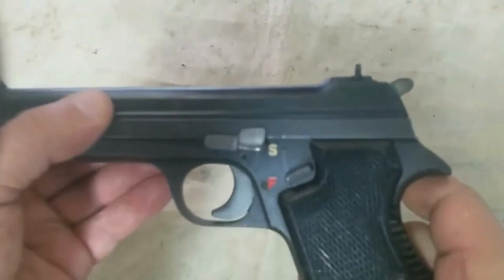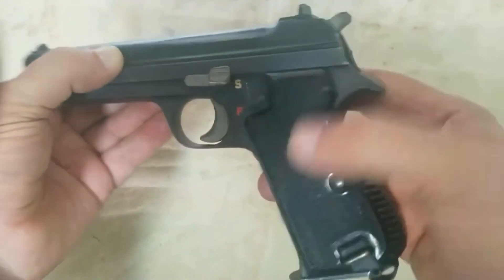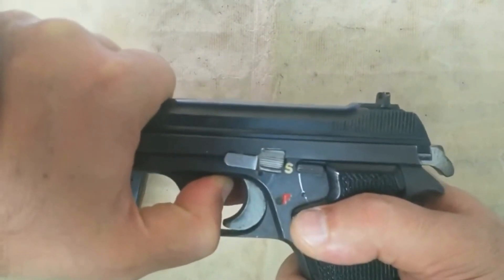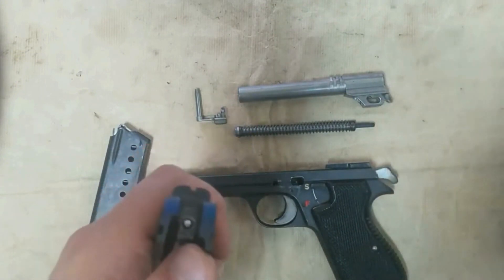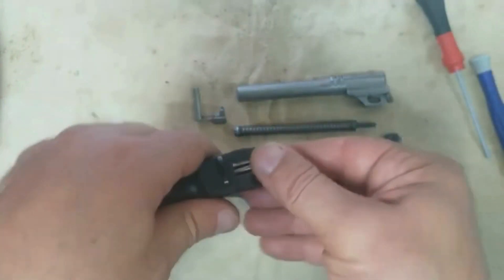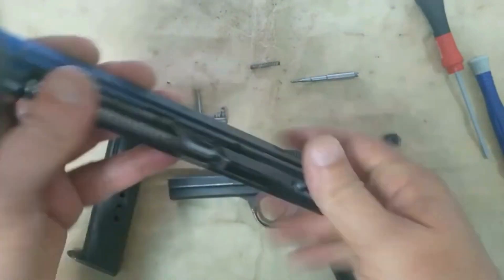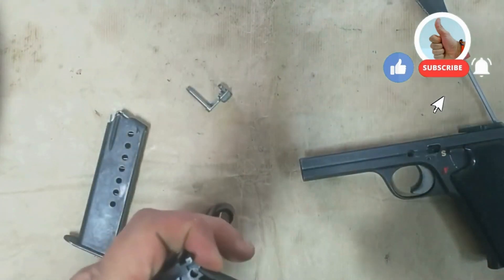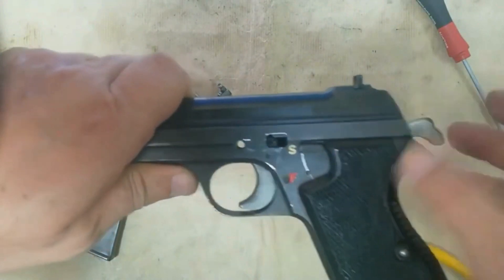SIG P210-2 (SP47/8 - Swiss P49), 9 mm Parabellum (9x19 mm/9 mm Luger)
Type:                 Semiautomatic pistol
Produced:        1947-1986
Caliber:             9 mm Parabellum (9x19 mm/9 mm Luger)
Action:              Delayed blowback
Trigger:             Single action
Safety:              Thumb safety (frame), magazine disconnector
Magazine:        8 rounds, box single
Sights:               Rear, open sight adjustable, square notch; Front, ramp shape fixed
Grooves:           6 grooves, right-hand twist, one turn in 9.84" (250 mm)
Barrel length:   4.7" (120 mm)
Overall length: 8.5" (215 mm)
Muzzle energy: 390 ft-lb (529 J)
Muzzle velocity: 1,190 ft/s (363 m/s)

The SIG P210 (Swiss Army designation Pistole 49, the civilian model was known as SP47/8 prior to 1957) is a locked breech self loading, semi-automatic pistol designed and manufactured in Neuhausen am Rheinfall (Canton of Schaffhausen, Switzerland) by SIG from 1948 to 2006.
It is of all-steel construction chambered in 9×19 mm Parabellum and 7,65×21 mm Parabellum. It was used from 1949 to 1975 by the Swiss Army and police units and known as Pistole Modell 1949. It was also adopted and is still in service with the Military of Denmark (as M/49 Neuhausen or simply Neuhausen), in 1951 by the German Bundespolizei and in shooting sports.
The pistols were decommissioned by the Swiss Army and replaced by the SIG Sauer P220 (Swiss Army designation Pistole 75) developed in 1975. Swiss production of the P210 continued until 2006. A new model, the P210 Legend, was introduced by SIG Sauer GMBH of Germany in 2010, and another, the P210A, was introduced by SIG Sauer Inc. of New Hampshire in the United States in 2017. In 2022, Sig Sauer released the P210 Carry originally debuted at the 2010 Shot Show in Las Vegas, Nevada. The P210 Carry is lighter and smaller than the original P210 featuring an alloy frame and a 4.1 inch barrel instead of the 4.7 inch barrel on the original P210. It also differs because it has new additions such as the front slide serrations, the Nitron finish, and the black Hogue G10 grips, for a more aggressive and modern look.
It also exists in .22 Long Rifle  and 10 mm Auto. The difference between model 210-1 is that plastic grips are used
 and surface sand blasted
 instead of polished.
Serial numbers starting A are the Swiss army ordnance models. Army models run from serial number A 100001 to A 213110. Those that have a P added to the rear of a serial number that starts with an A have been sold by the Swiss army to civilians. A stamped "P" (="privat") on the front of the trigger guard shows that a weapon was left as a gift to the owner upon leaving the Armed Services.
Serial numbers 6001 to 6028 are prototypes made during 1938–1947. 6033 to 6406 are early model SP47/8 made in 1947.
Serial numbers with a P were made for police and for private use, running from P 8001 to P 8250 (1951) and P 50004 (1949) to P 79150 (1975). Serial numbers from P 79600 to P 97950 are private models made by SIG Sauer, Switzerland, during 1976–1984, and P 300001 to P 331536 were made by Sig Sauer (Swiss Arms) during 1983–2006.
A. k. a. 9 mm Ordonnanzpistole 49.
Designed by Charles Gabriel Petter (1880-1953), a former captain in the French Foreign Legion and an engineer of the French company Société Alsacienne de Constructions Mécaniques (SACM) and best known as the designer of the Pistolet automatique modèle 1935A (also known as the French Model 1935A, or M1935A). He also designed a submachine gun that was patented and formally adopted into French service in 1939, but never produced.

Credits:
Author's knowledge;
MATHEWS, J. Howard - Firearms Identification. Vol. I. 2nd printing. Springfield, Illinois, USA: Charles C. Thomas Publisher, 1973. ISBN 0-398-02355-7;